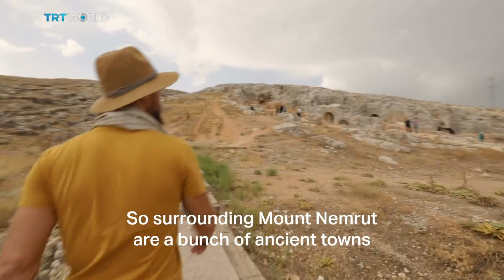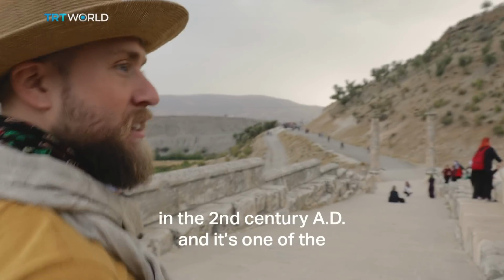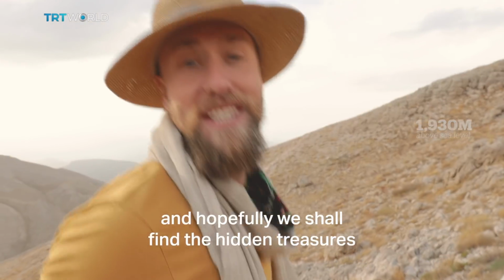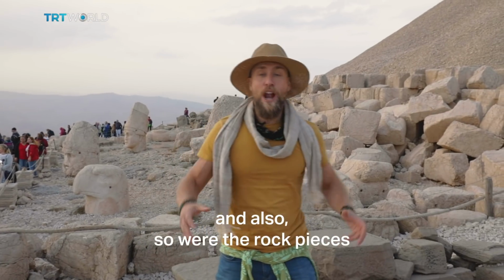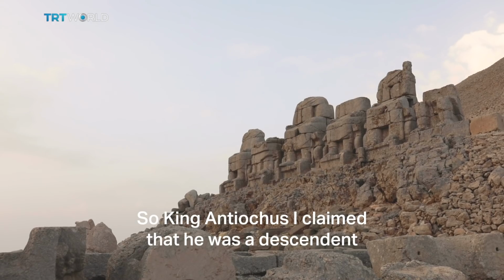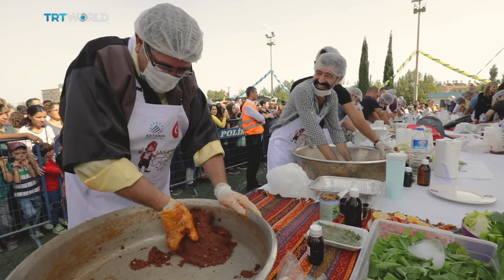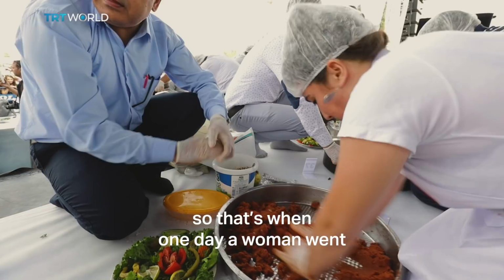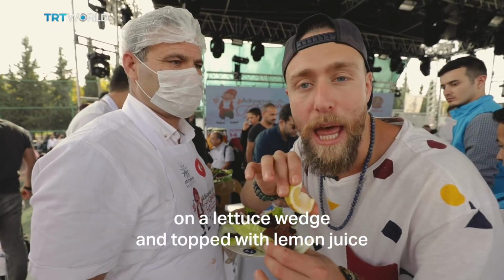The best things about Adiyaman: Mount Nemrut, the Cigkofte Festival, and more!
We hit the road to see what sort of excitement Adiyaman has to offer and got more than we bargained for. Lucky for us we had a chance to limitlessly indulge in the traditional dish called cigkofte (raw meatballs) at the Cigkofte Festival, and got to explore wildly unique ancient sights.